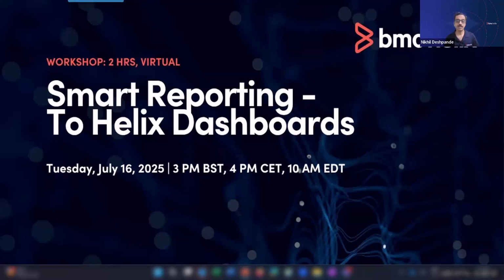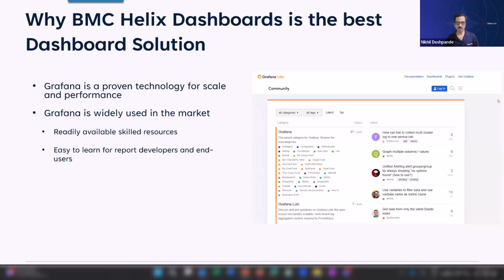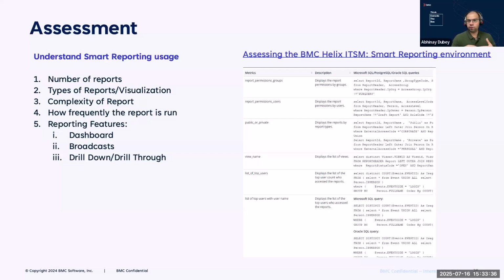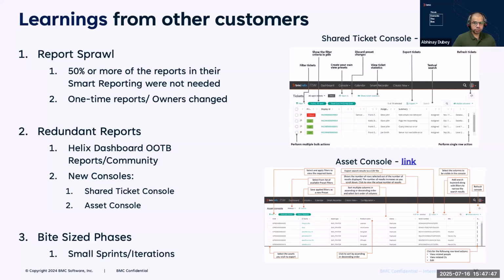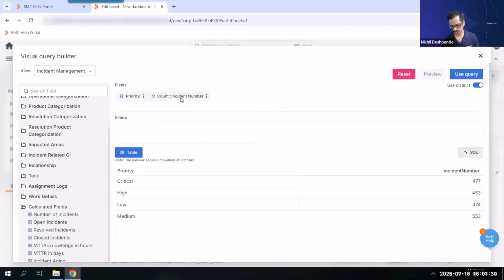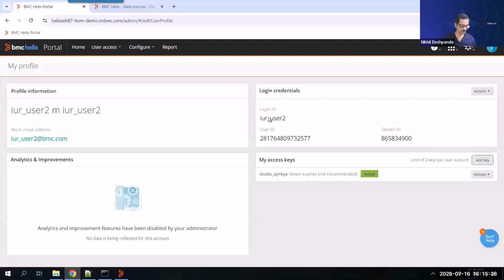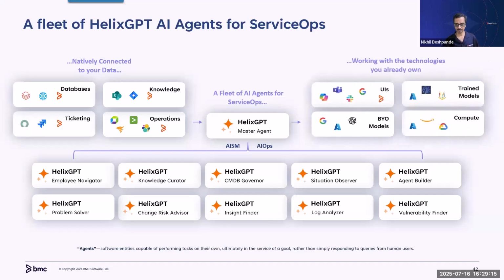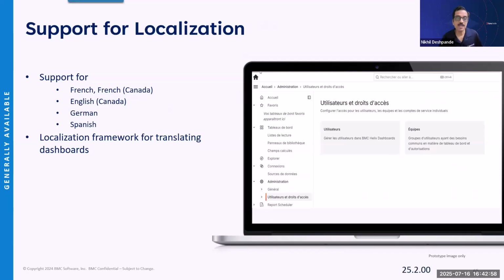Webinar: Smart Reporting To Helix Dashboards Workshop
In this workshop we go through the pre-requests to migrate from smart reporting to Helix Dashboards.  Past recordings can be found